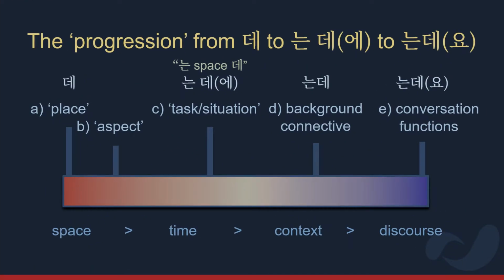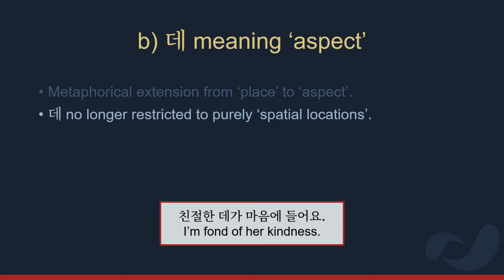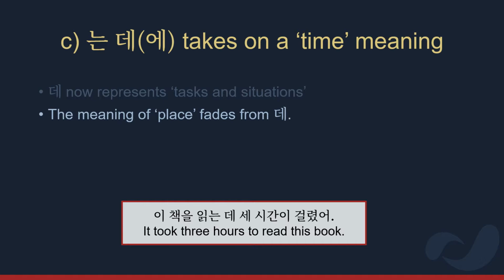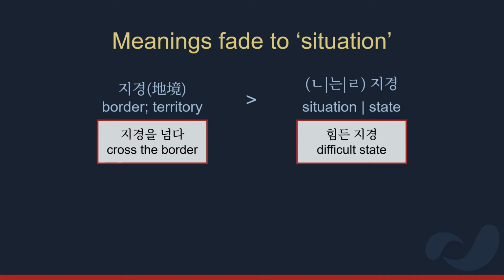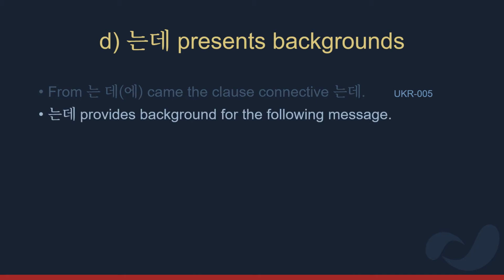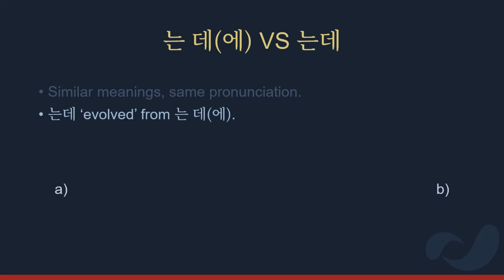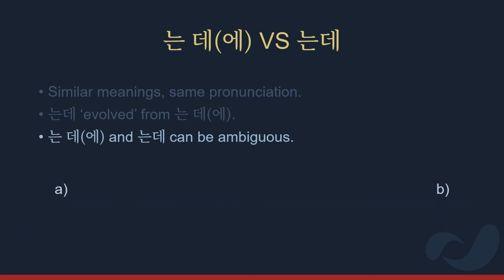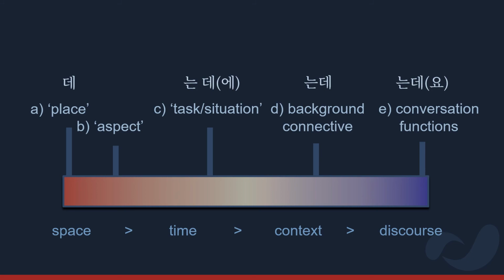The relationship between 데, 는 데(에) and 는데(요) [UKG-011]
There is a relationship between 데 (place), 는 데에 (situation), 는데 (connective) and 는데(요) (sentence-final). In particular, 는 데에 (situation) and 는데 (connective) are ambiguously similar with a continuous boundary between them. The best way to understand these grammatical forms is to understand how they 'evolved' from 데 meaning 'place' and see how they are related.

See also:
[UKR-054] GRD entry for 는 데에:

References:
— Horie, K., & Sassa, Y. From Place to Space to Discourse: A Contrastive Linguistic Analysis of Japanese tokoru and Korean tey. (2001). Japanese/Korean Linguistics, 9, 181–194.

— Jang, Y., & Kim, H. The Synchronic and Diachronic Processes of Grammaticalization —- the Case of -tey and –nuntey. (2006). Harvard Studies in Korean Linguistics, 11, 438-451.

— Lee, H., & Park, Y. (1999). Discourse-pragmatics of the Korean connective -nûnte : a case of grammaticalization of figure-ground relation, presented at New Reflections on Grammaticalization: International Symposium, June 16-19, 1999. Potsdam, Germany.

— Rhee, S. (2017). Grammaticalization and Pragmatic Inference: The Case of Insubordination, presented at East Asian Special International Symposium: Pragmatics in East Asia; Its Practice & Contribution, December 16-17, 2017. Kyoto, Japan.